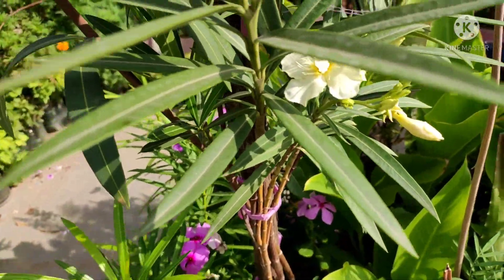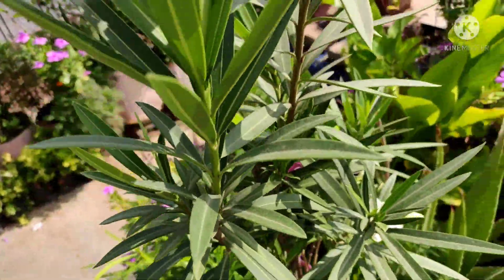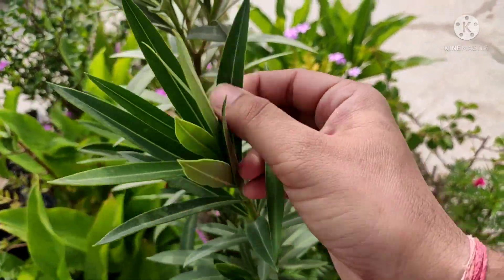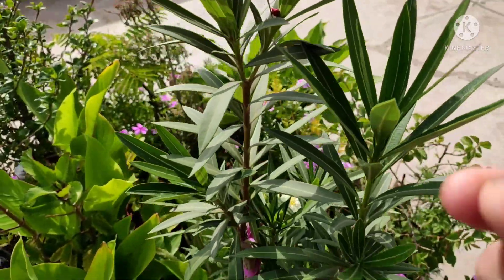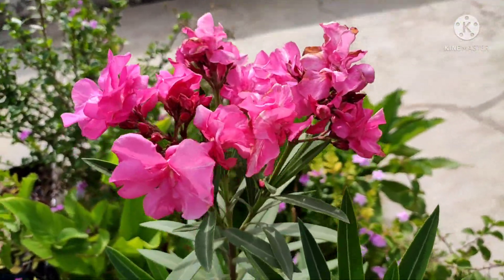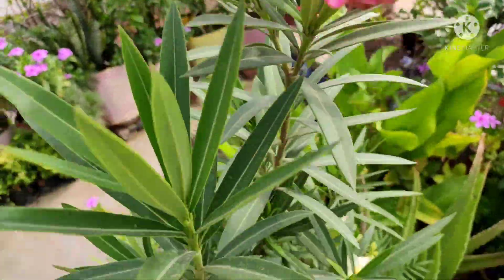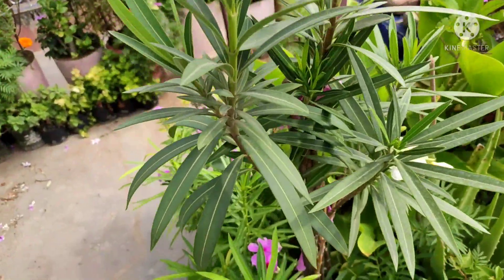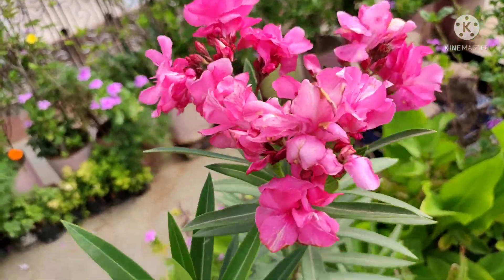Oleander/Kaner Plant Growing & Care Tips|| Hybrid Kaner पौधे की देखभाल।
Title||

Video Content:- Ajj ki video mai aap dekho gai ki kaner plant ki care Kaise kare grow kaise kare or flowering kaise paye.. full information in this video. (Best Flowering Plant)

Your other Search ;;;;;;;
1)oleander plant
2)oleander plant care
3)oleander plant grow
4)kaner plant
5)kaner plant care
6)kaner plant not flowering
7)kaner plant varieties
8)kaner plant care in summer
9)kaner plant care in monsoon
10)kaner plant care in winter
11)kaner plant grow
12)propagation of kaner plant
13)kaner plant from cutting
14)kaner plant varieties
15)pink kaner plant
16)white kaner plant

MY GEARS:-
SLR CAMERA
SMALL CAMERA TRIPOD
LARGE TRIPOD
MIC BOYA BY-M1 Pro
GORILLA POD
GARDENING EQUIPMENT
Gardening Tools
Complete Tool Kit
Hedge Cutter
Watering Can
2 Litre Sprayer Bottle
5 Litre Sprayer Bottle
8 Litre Sprayer Bottle
Gardening Gloves
Rotting Hormone Power
UV Protect Pot's
Hanging Pot
Big Pots
Railing Pot
Fancy Pot
Decorative Pots
Growing Bag
Bonsai Pot
Gardening Pipe
About Channel :- Wow Gardening is Youtube Channel Where You Will Find Gardening Related Information Videos in Hindi. With Full of Satisfaction.